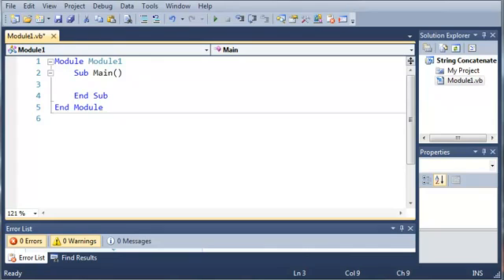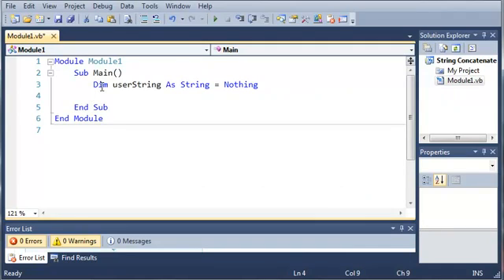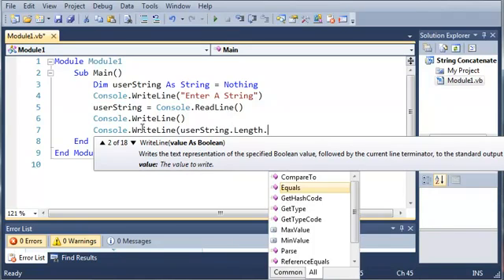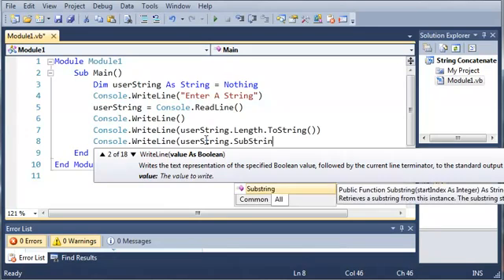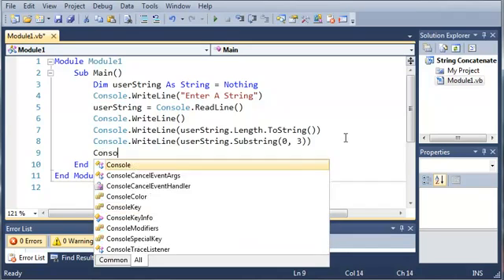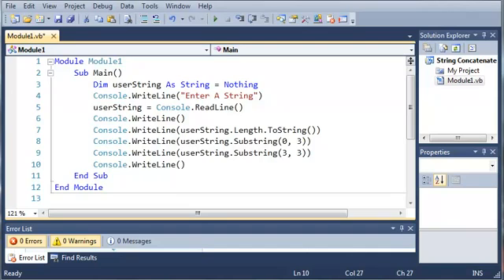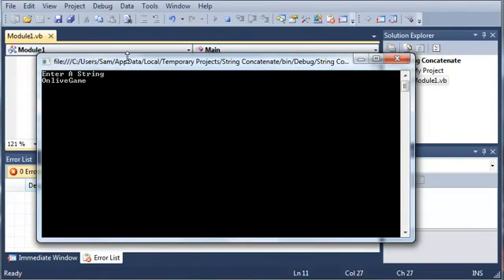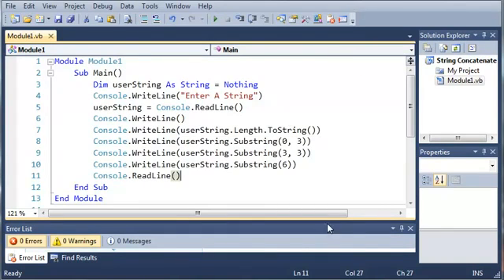Visual Basic Tutorial 20 SubStrings ‏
Visual Basic Tutorial:  Sub Strings ‏